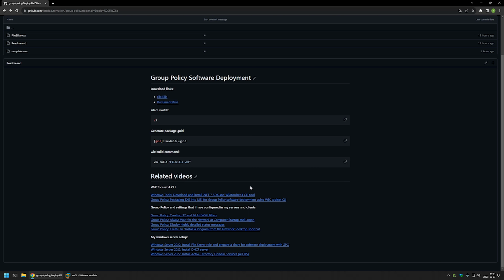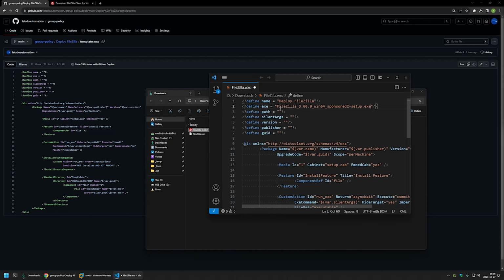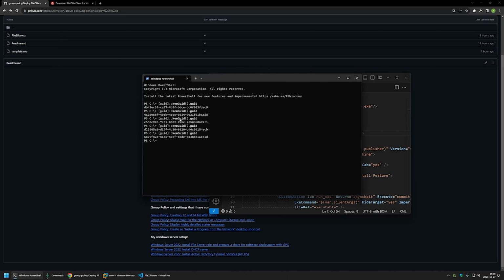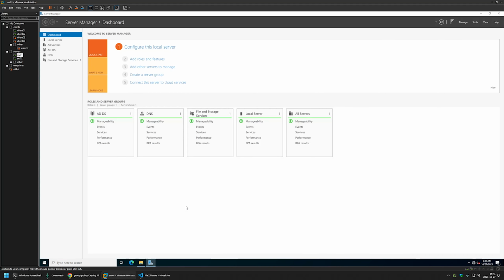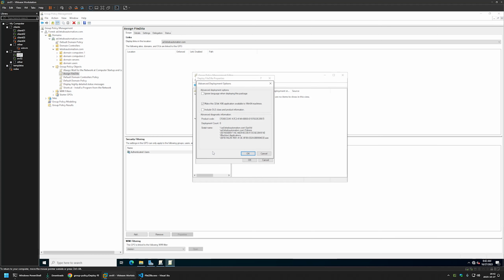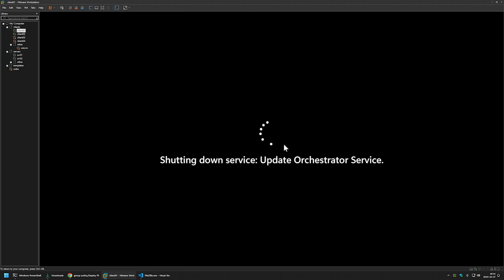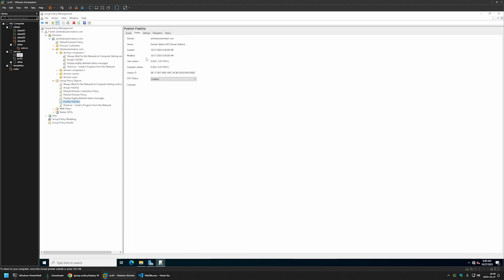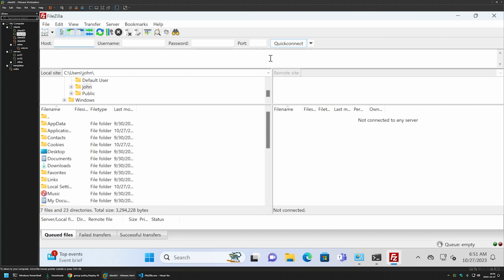Group Policy: Deploy FileZilla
In this video, I will show you how to deploy FileZilla with Group Policy in Windows Server 2022 by publishing it to users and assigning it to computers.